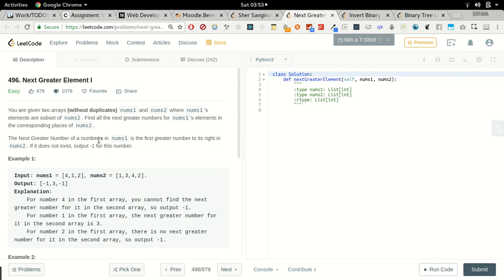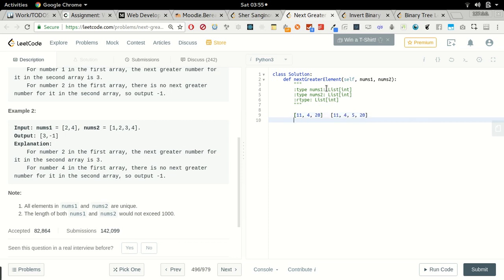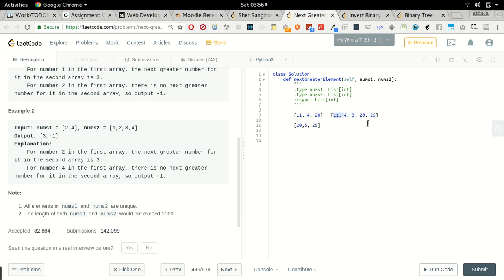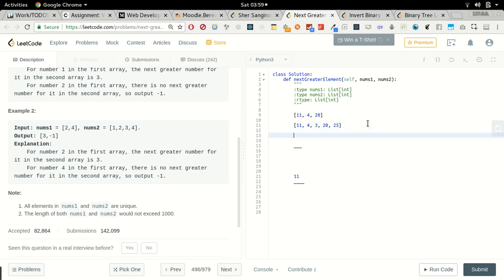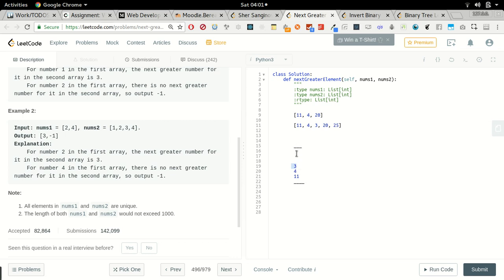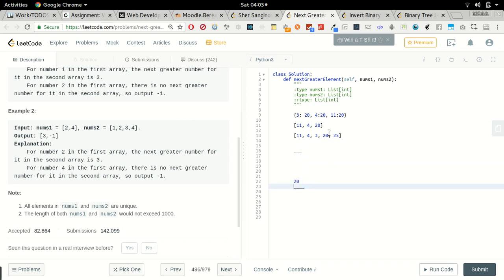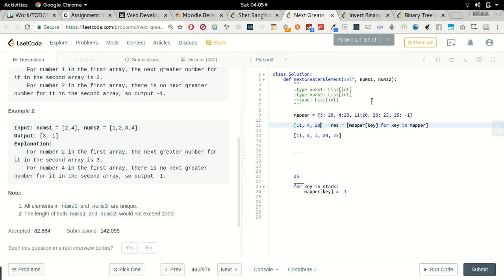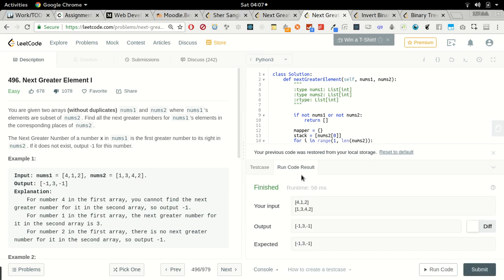Leetcode Day 6: Next Greater Element I (Easy/Stack)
Stack Solution to easy Next Greater Element Problem